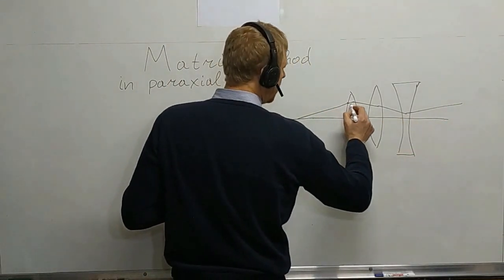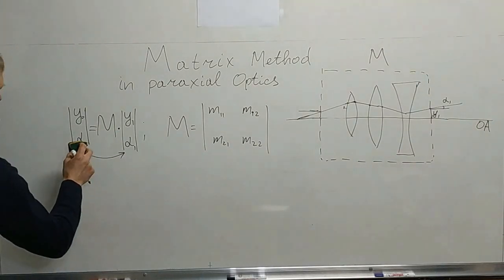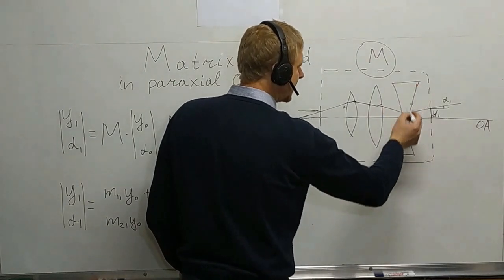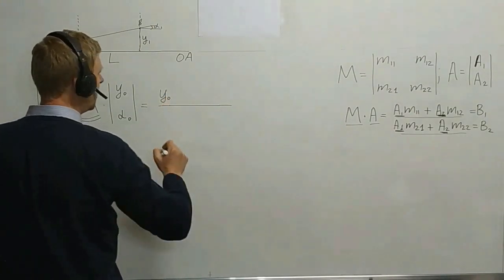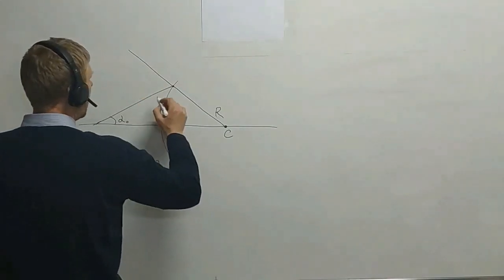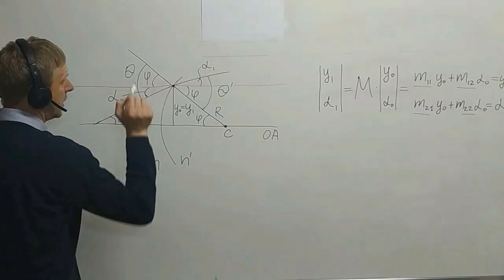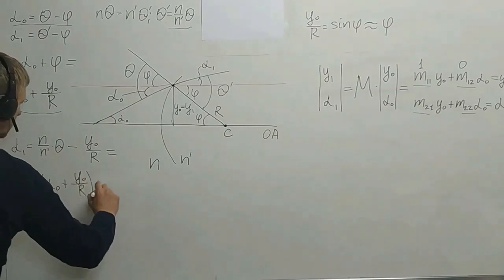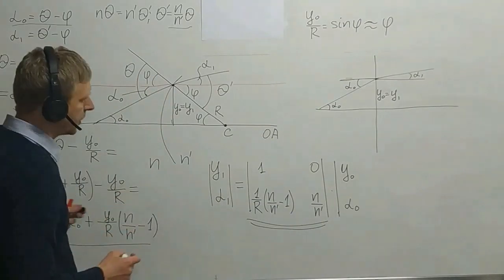Matrix Method in Paraxial Optics. Video 1.